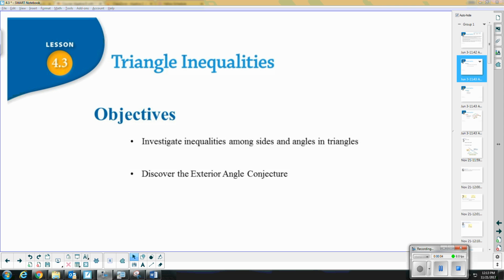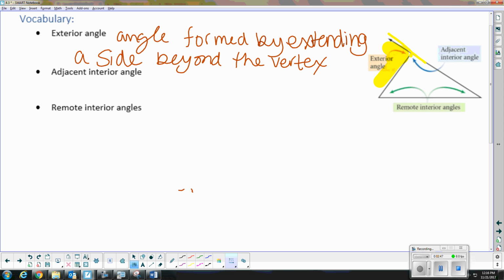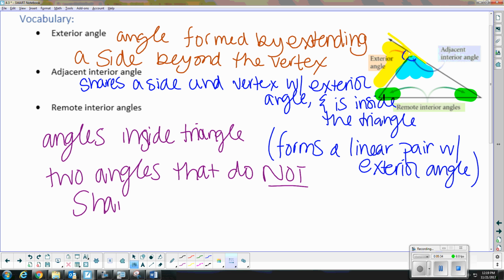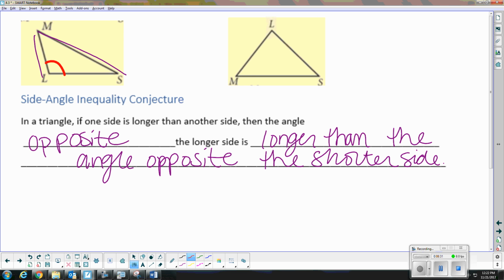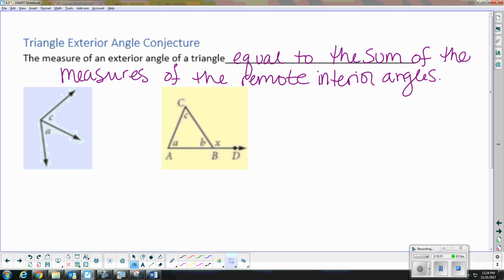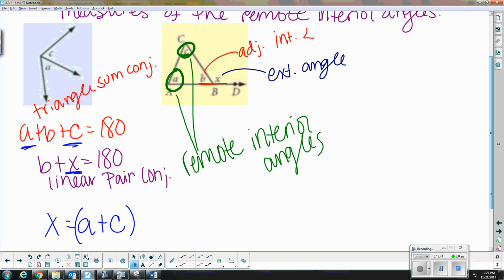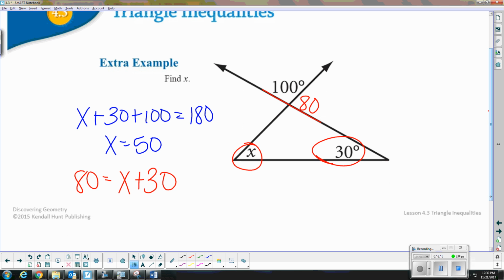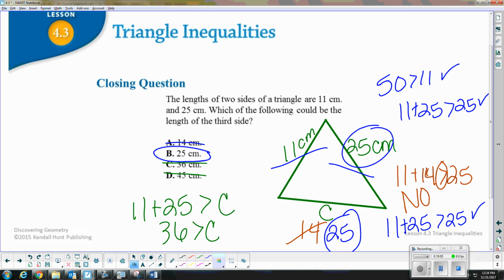Blaufuss Geometry Ch4 3